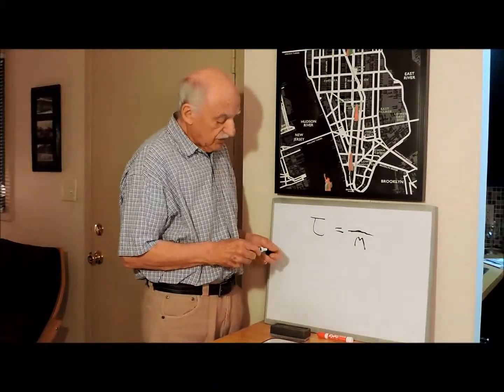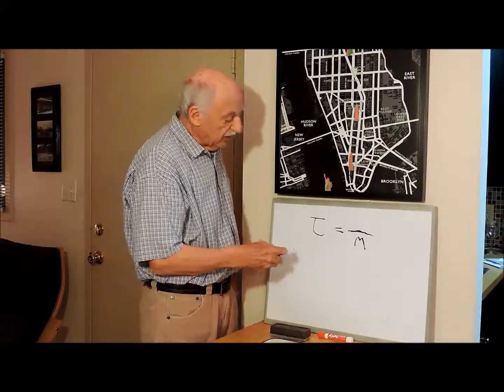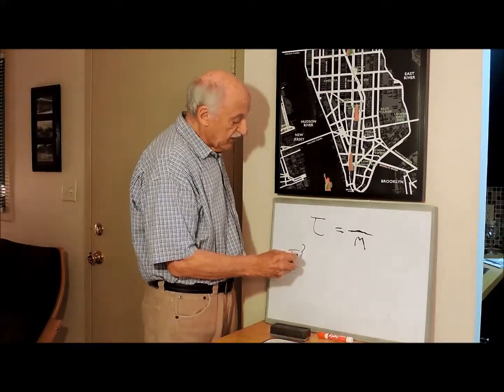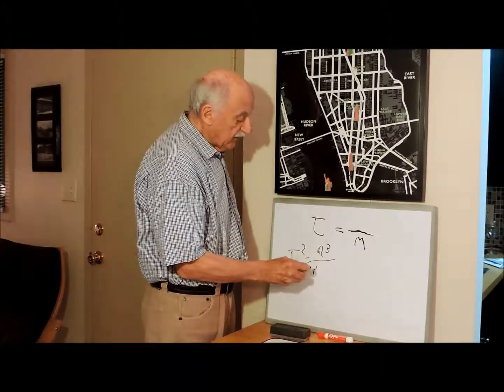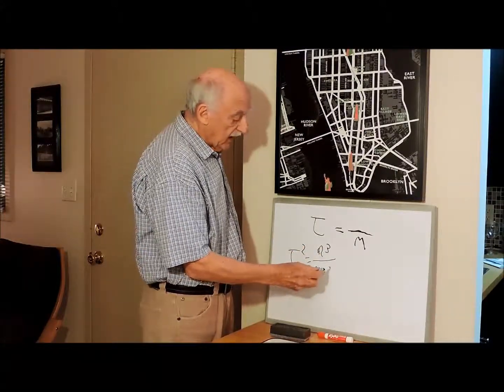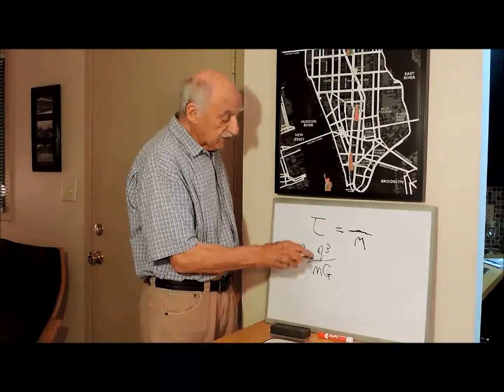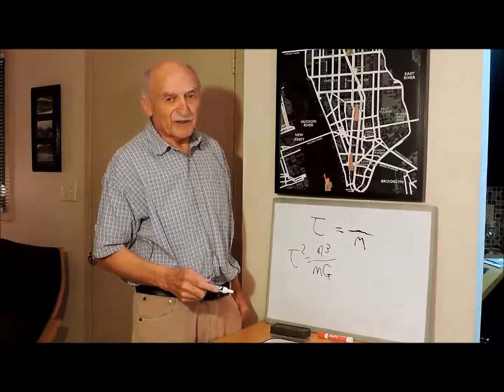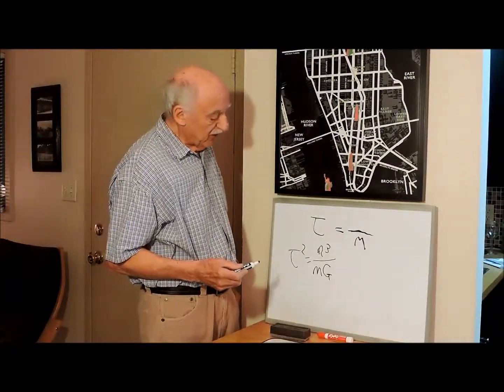Theory of Everything 08 - The Energy Equations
The Energy Model used to describe the Universe in this series of videos has a set of simultaneous non linear partial differential equations that express the relationships between bodies of mass and the separations between them in many different dimensions, all of which represent some form of energy. This video discusses some of the questions that relate to these equations. This video may be added to later.